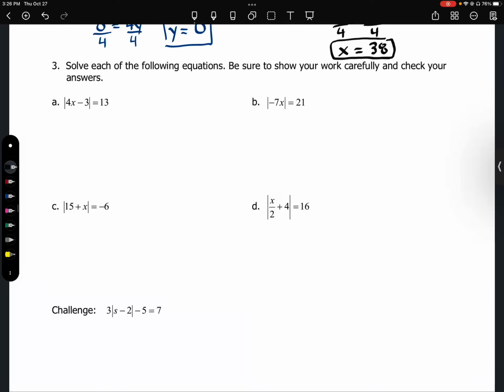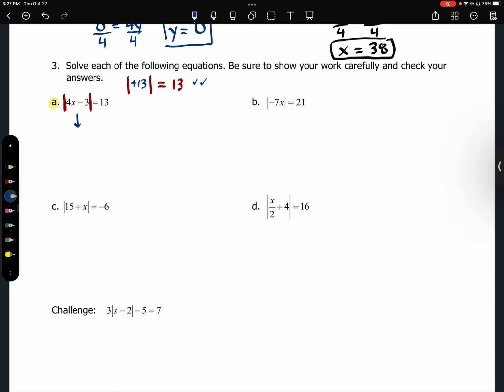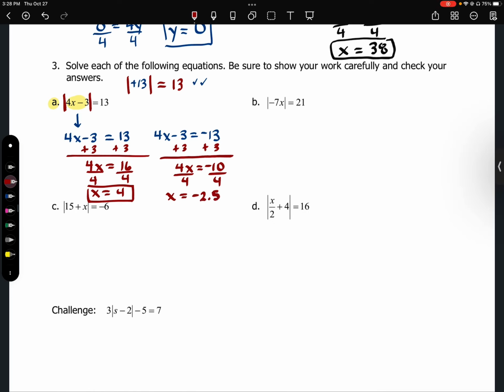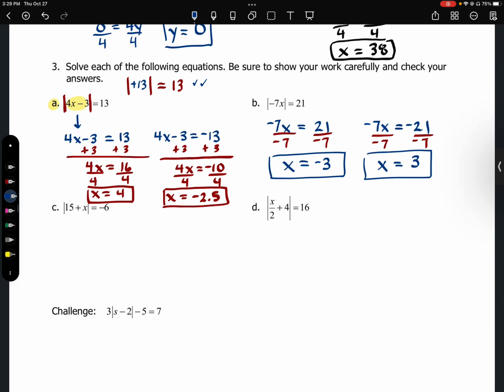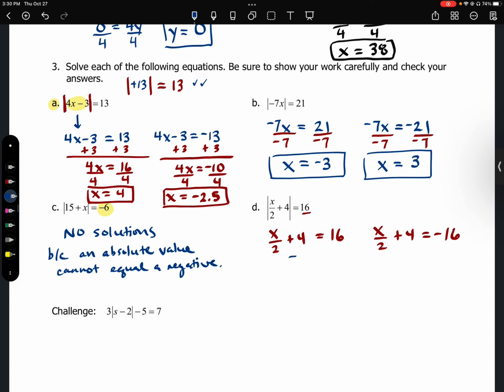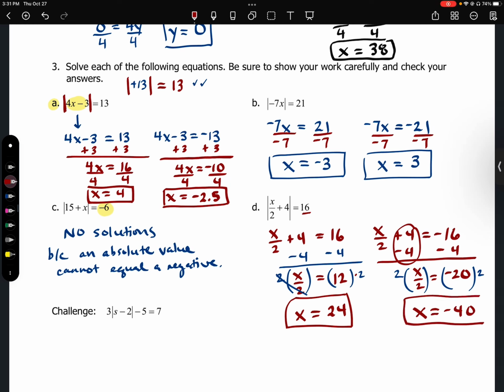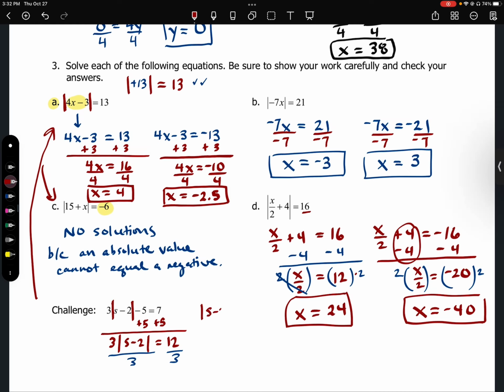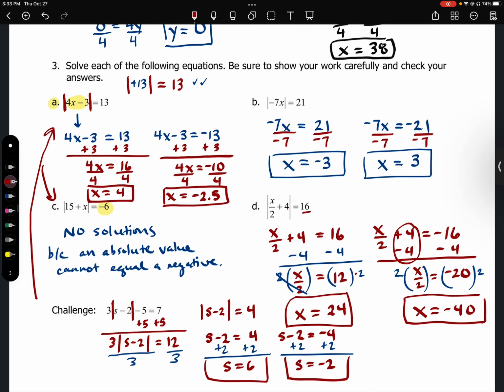A1 3-7 to 3-9 practice p3a to 3d